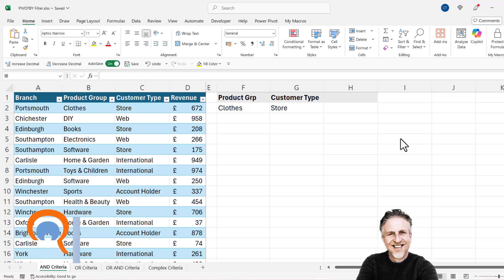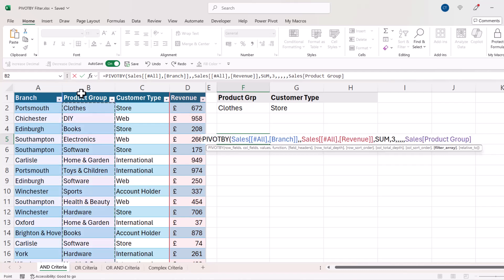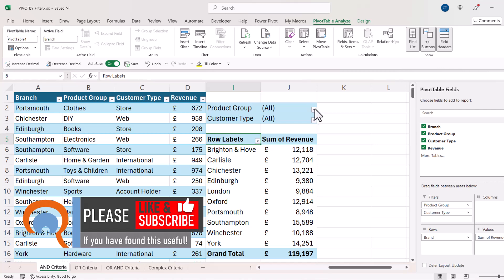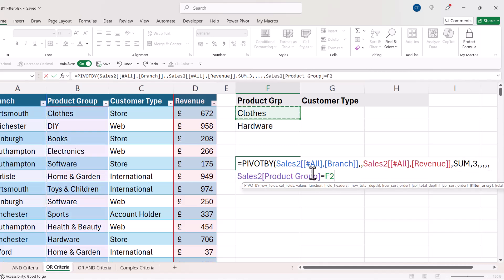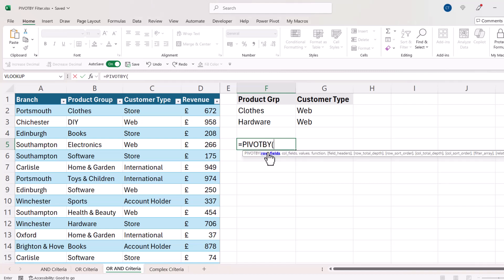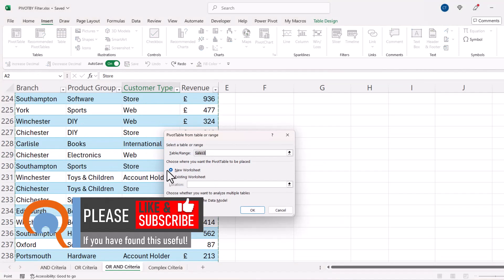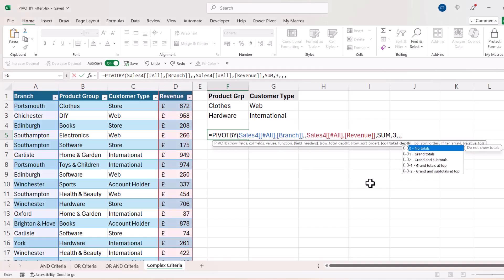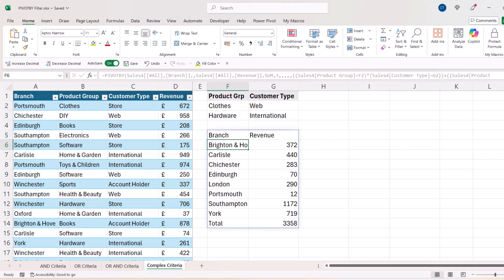Excel PIVOTBY Formula - Filter with Multiple Criteria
In this Microsoft Excel video tutorial I demonstrate how to filter on multiple criteria when using the PIVOTBY function.

🕰️ Timestamps
00:00 Introduction
00:07 Filter using AND Criteria
02:24 Filter using OR Criteria
03:53 Filter using OR AND Criteria
05:35 Filter using AND OR Criteria